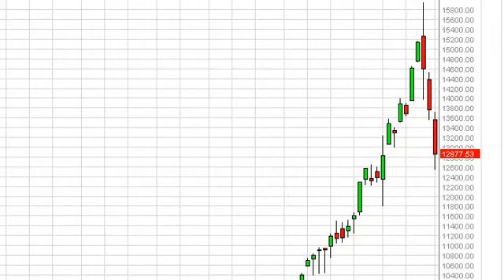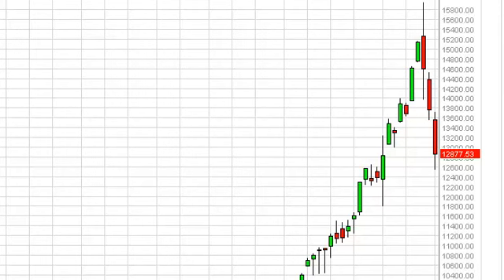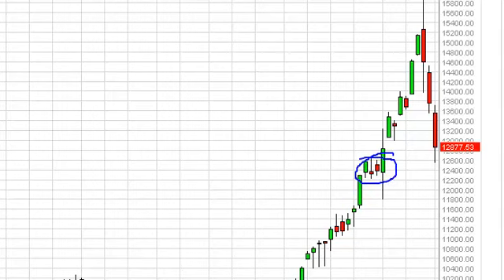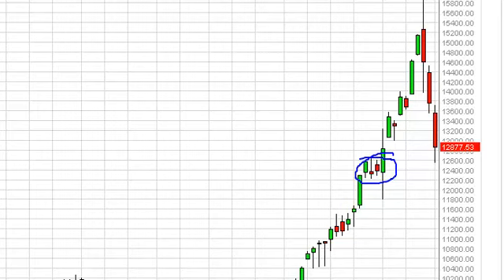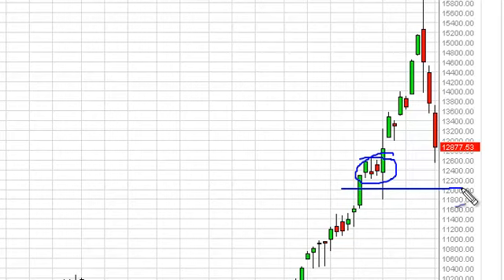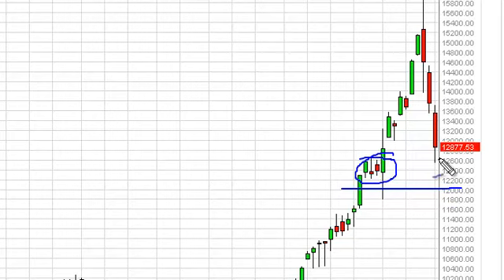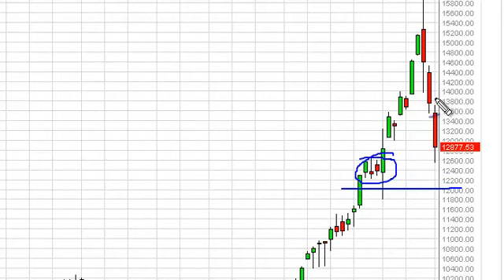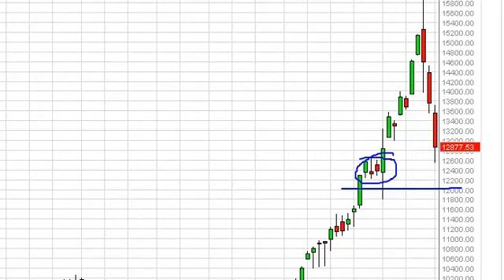Nikkei Index forecast for the week of June 10, 2013, Technical Analysis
- June 10, 2013 index weekly technical analysis for the
Nikkei INDEX.Find more information about Forex and Commodities News